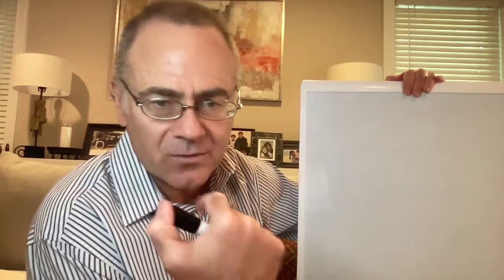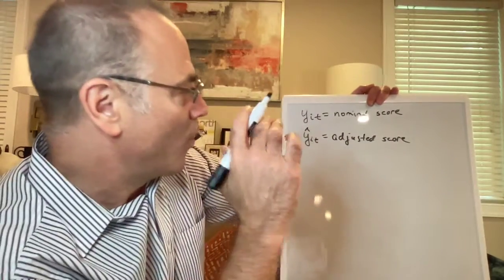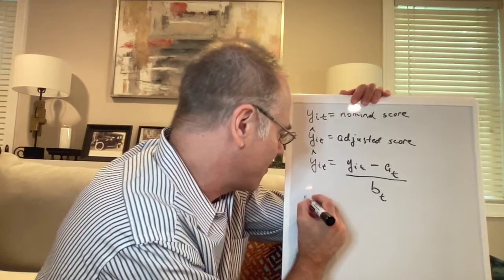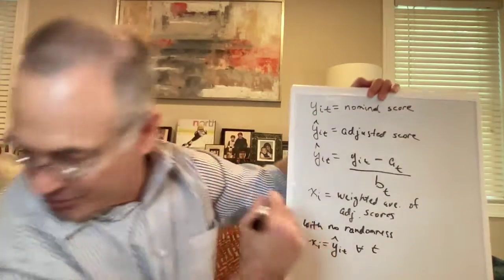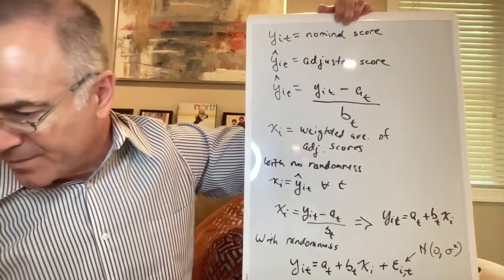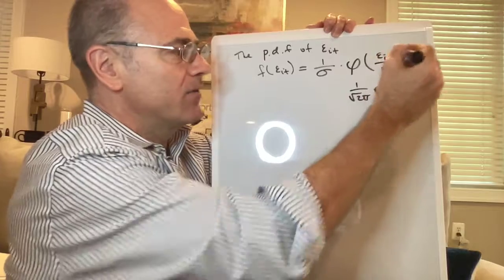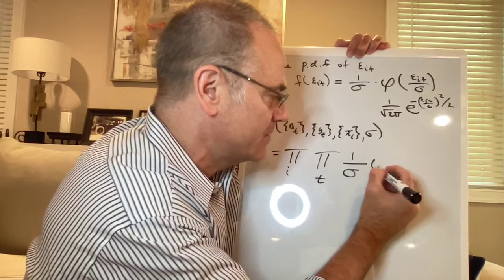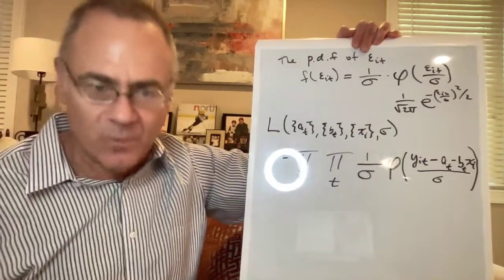Structural Models, Lecture 6:6